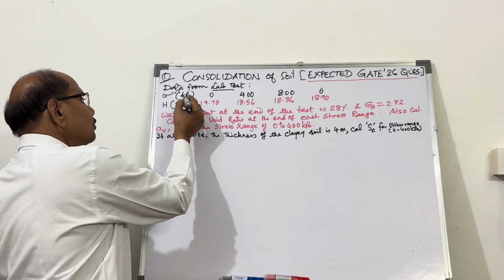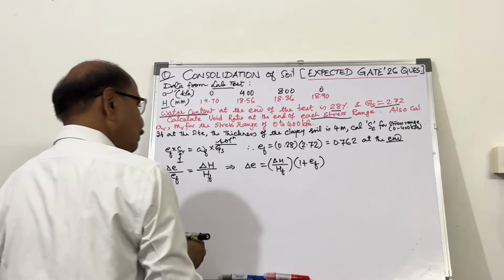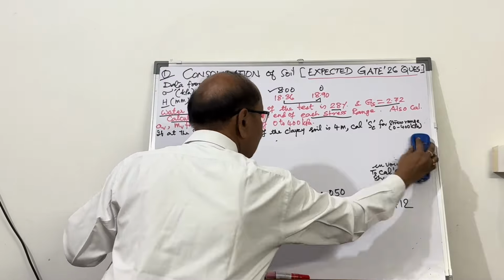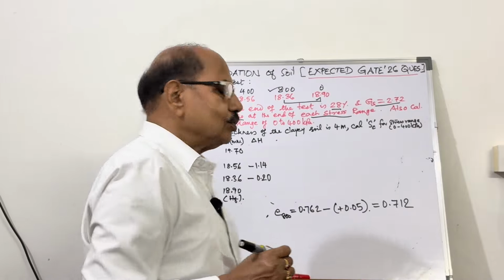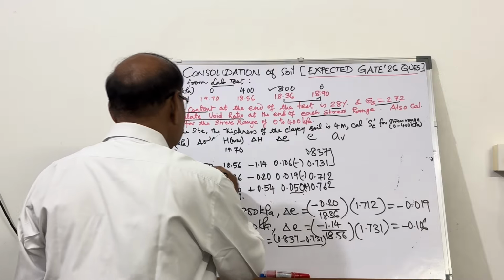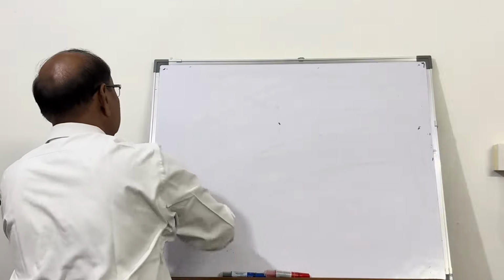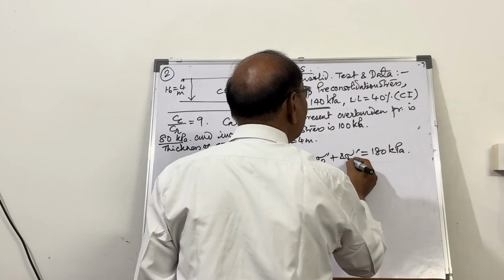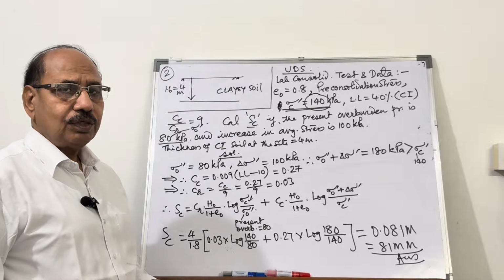GATE 2026 Crash Course - 10 | Expected Questions on Consolidation geotechnical engineering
This video deals with expected numerical questions in GATE 2026.